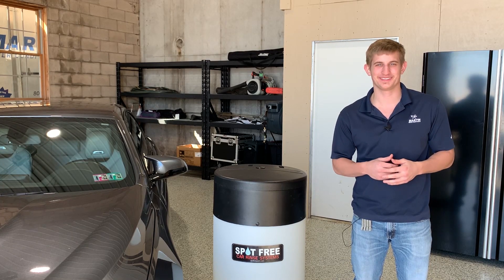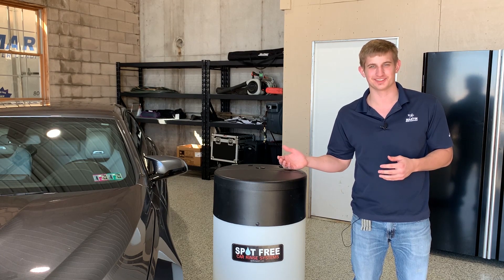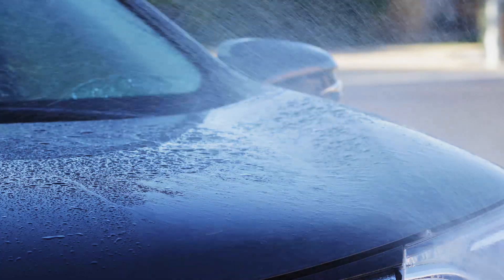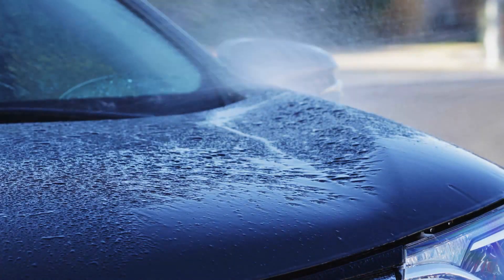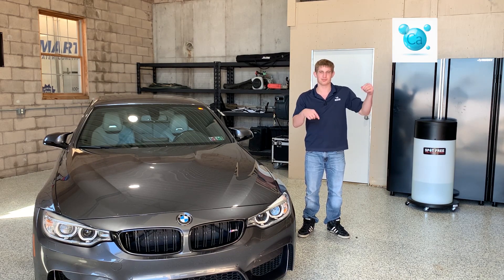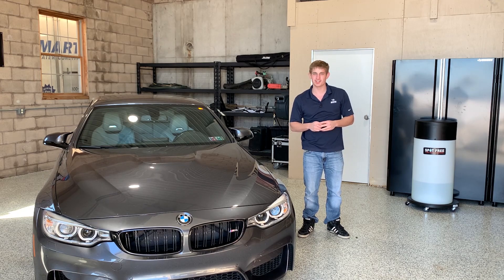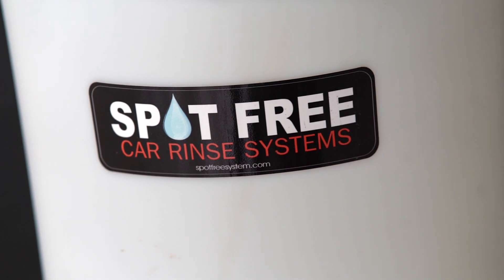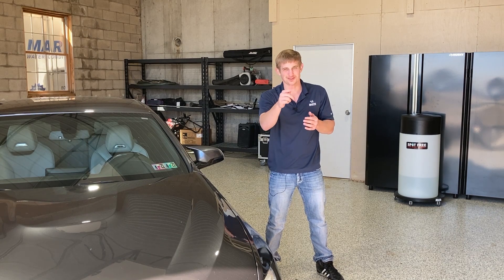Spot Free Car Wash System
Do you ever get tired of seeing water spots on your car, plane, RV, or other vehicles? What you need is a Spot Free system to get an affordable and spotless wash!

Get your Spot Free today!